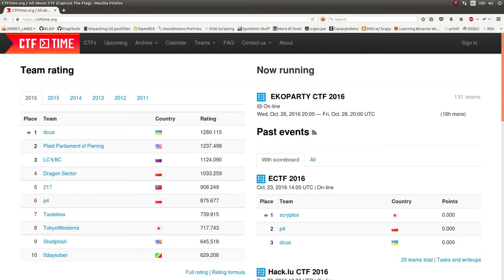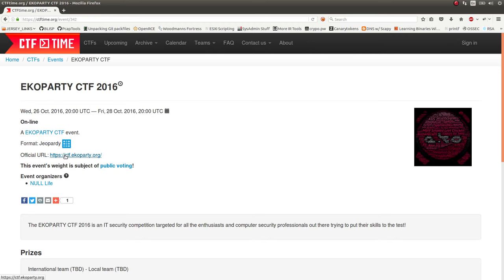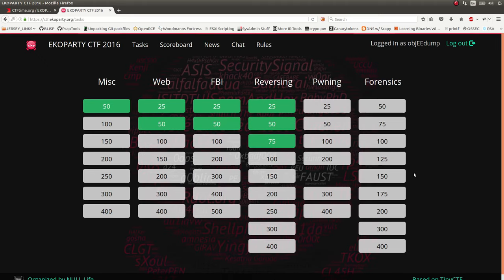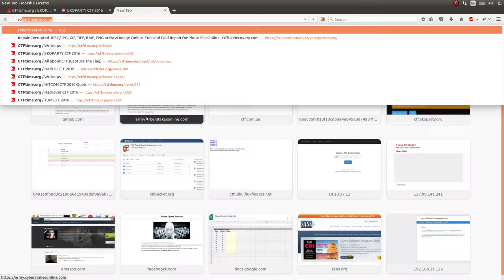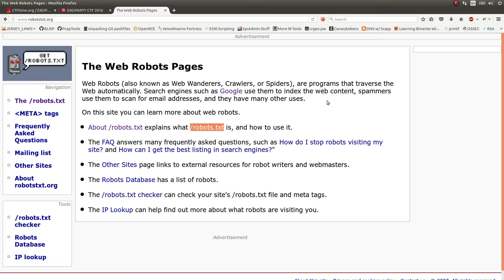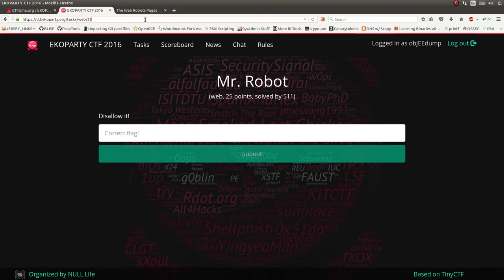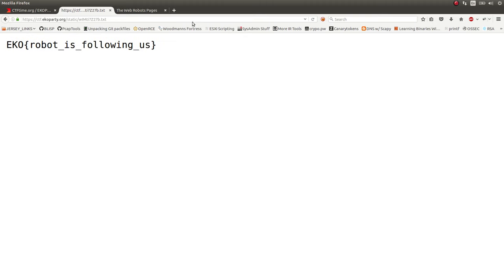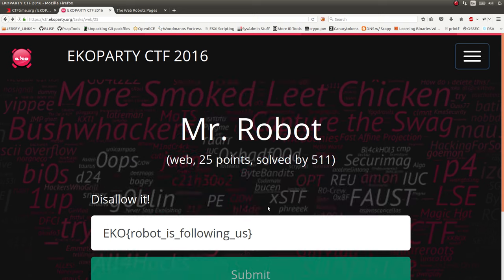web25 :: Mr. Robot : EKOPARTY CTF 2016